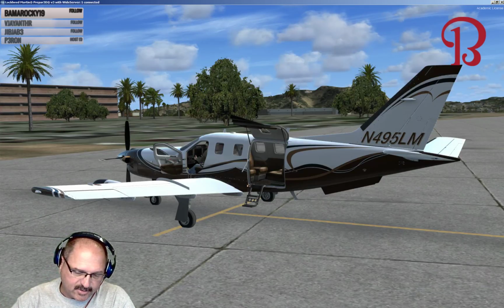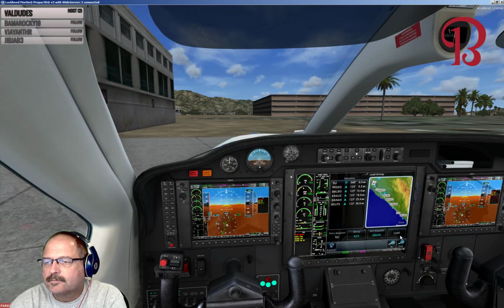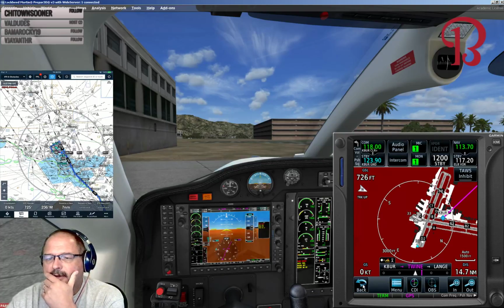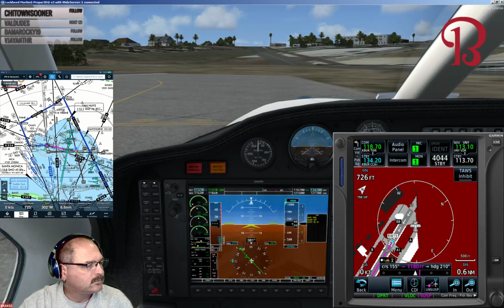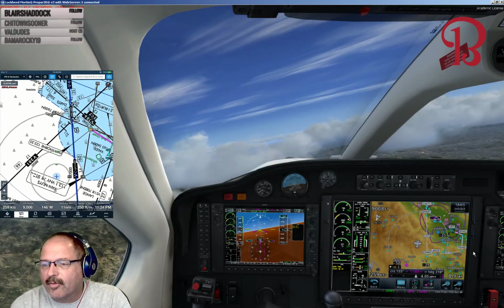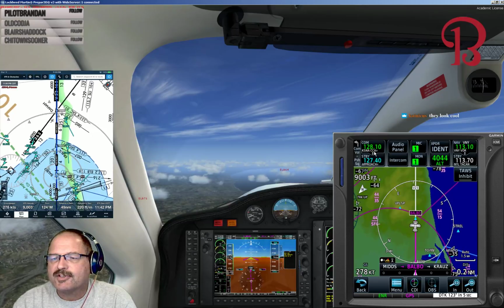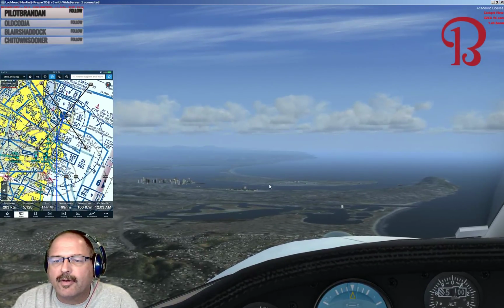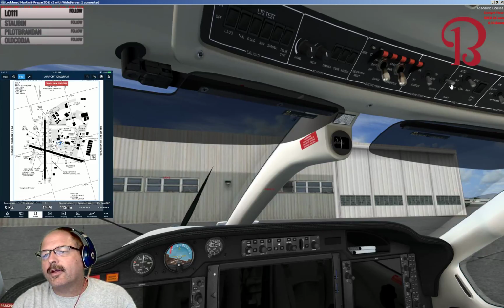[P3D v3] A2A PA24ᴴᴰ | PilotEdge | FSEconomy | Friday giveaway!!!